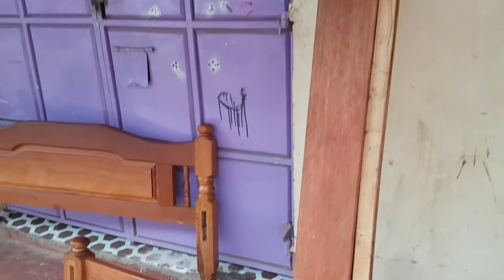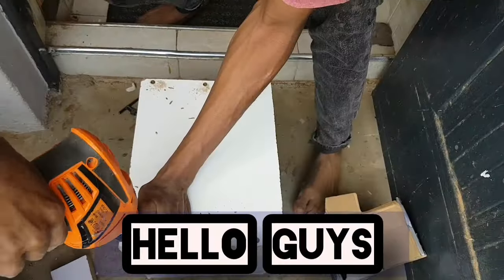How To Frame Your Old Bed For Transformation DIY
This is how I normally frame an old bed for Transformation.